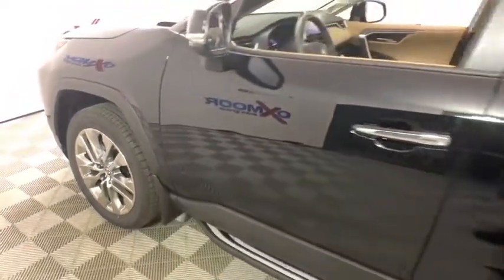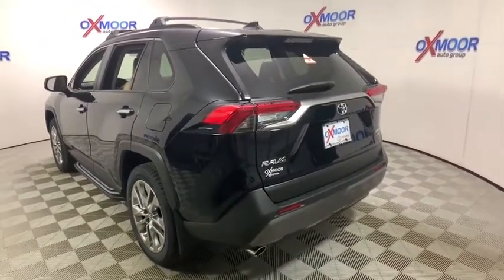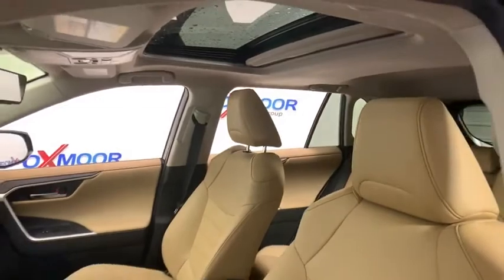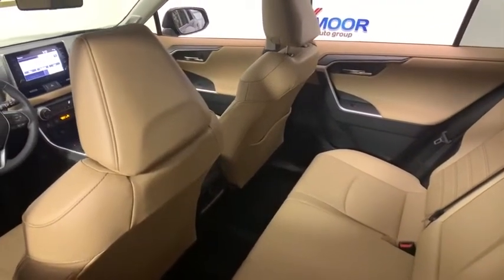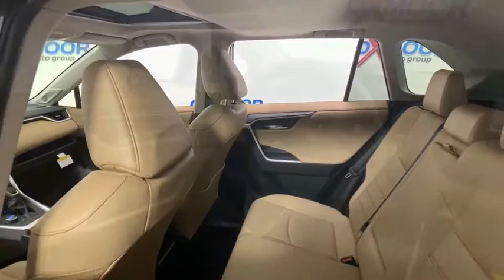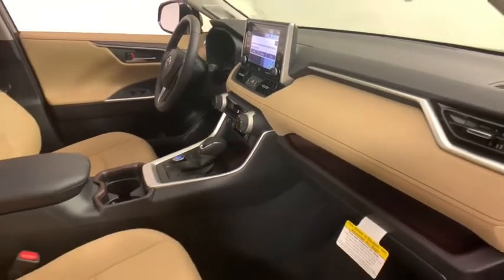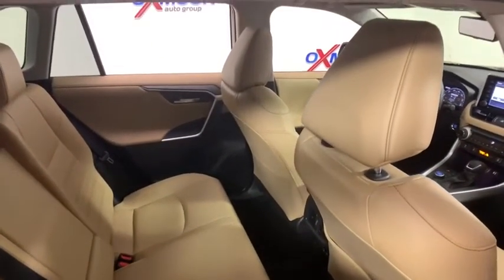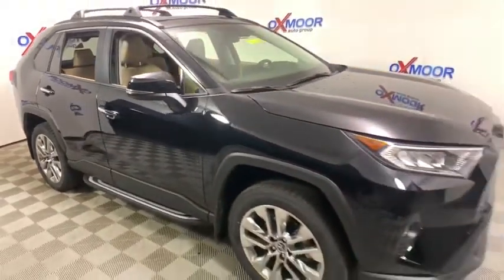2019 Toyota RAV4 at Oxmoor Toyota | Louisville & Lexington, KY T47017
Midnight Black Metallic N 2019 Toyota RAV4 available at Oxmoor Toyota in Louisville, Kentucky. Servicing the Lexington, Elizabethtown, KY New Albany, IN Jeffersonville, IN area.

Oxmoor Toyota
8003 Shelbyville Rd

Factory MSRP: $38,211 2019 Toyota RAV4 Limited Black All Weather Floor Liners, Anti-Theft System, Carpet Cargo Mat, Carpet Floor Mats, Four Season Floor Liner/Mat Package, Radio: Entune 3.0 Premium Audio w/JBL/Clari-Fi, Roof Rack Cross Bars, Running Boards. 25/33 City/Highway MPG As part of the Toyota family, your exceptional ownership experience starts with ToyotaCare, a no cost maintenance plan with 24-hour roadside assistance.The ToyotaCare plan covers normal factory scheduled service for two years or 25,000 miles, whichever comes first. 24-hour roadside assistance is also included for two years, regardless of mileage.